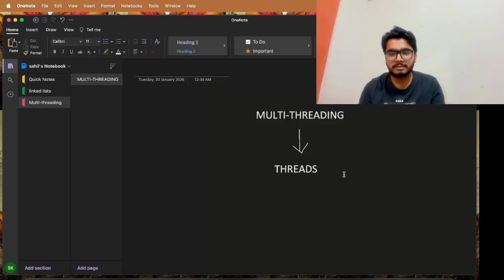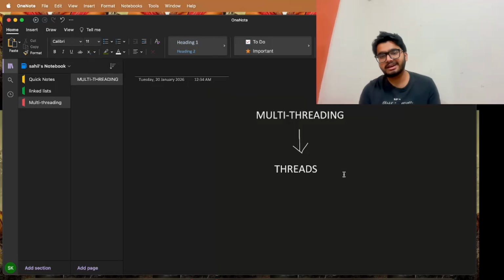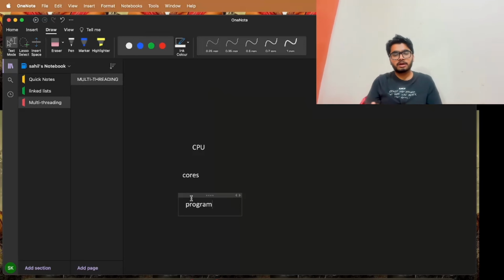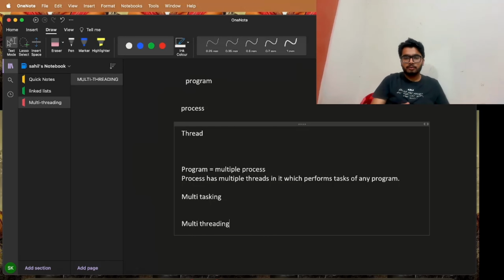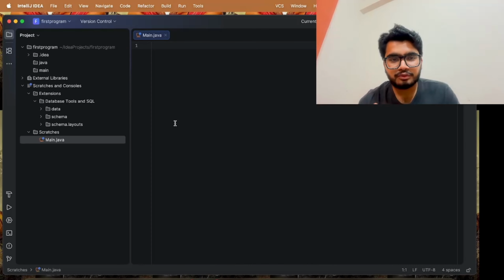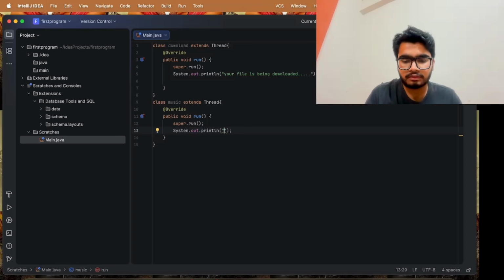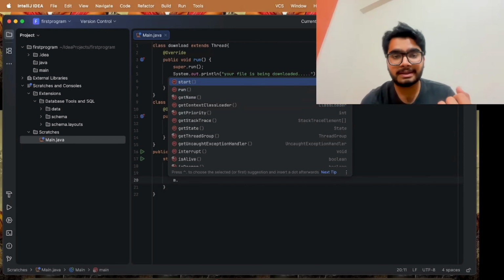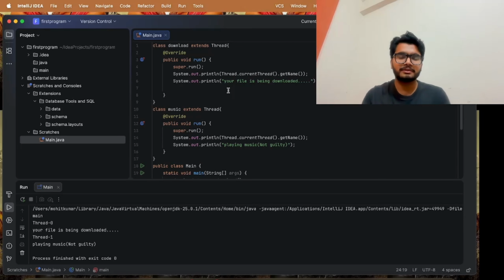Multithreading in Java Explained in 15 Minutes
in this video i have explained Mulit-Threading in java from a very basic level with perfect examples for beginners

Learn multithreading in Java step by step in this video! We’ll cover threads, Runnable, ExecutorService, and synchronization with real examples you can use right away.
Whether you’re a beginner or looking to level up your coding skills, this guide makes concurrency simple and practical.

Creating Threads (Thread Class & Runnable Interface)

Real-life Examples & Performance Tips

💡 Boost your coding career & write faster, smarter Java code!